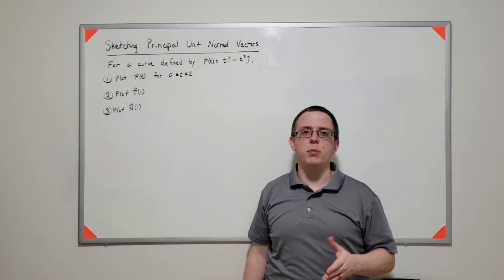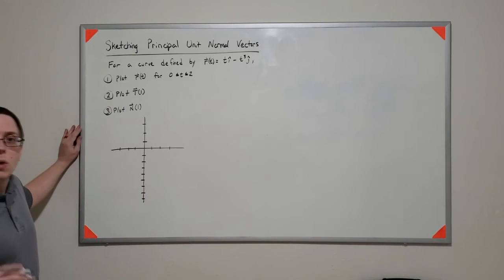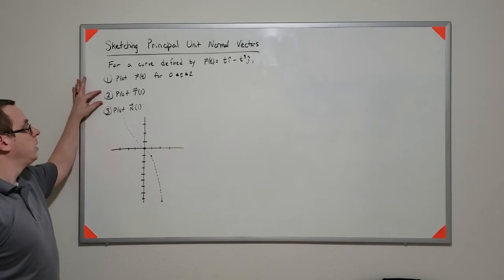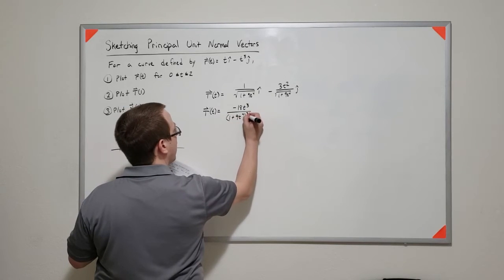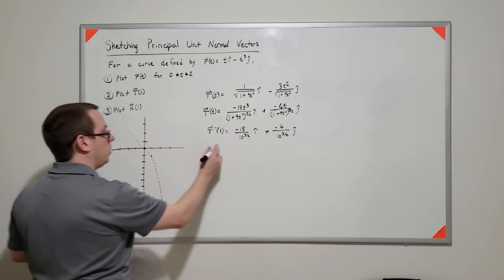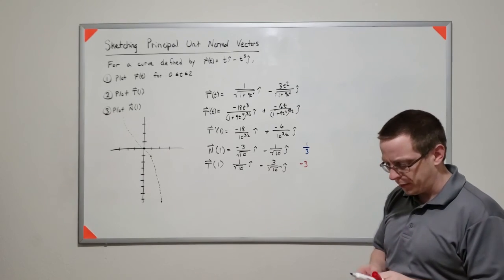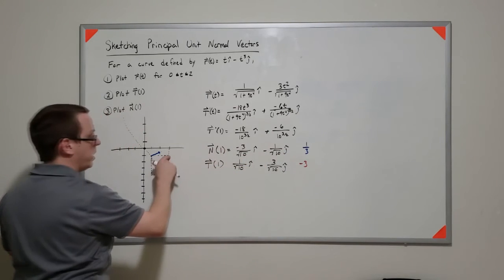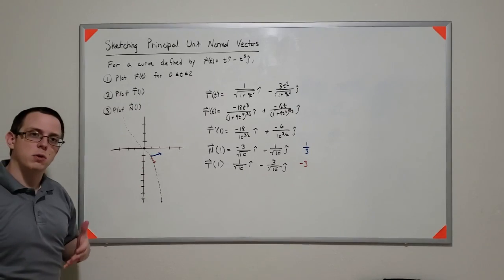12.04.07 Sketching Principal Unit Normal Vectors